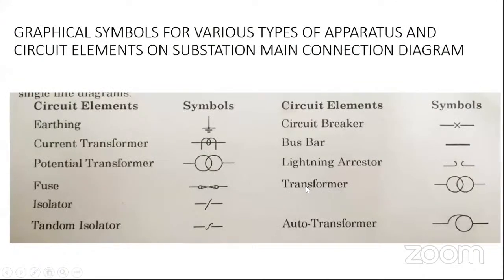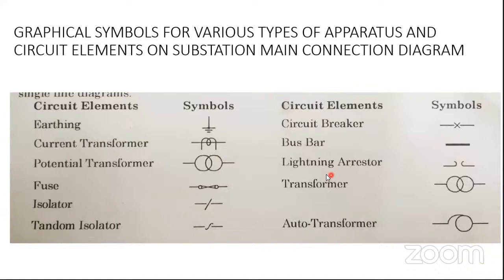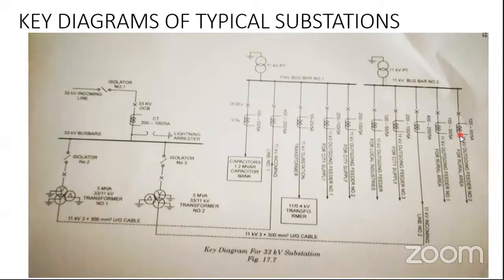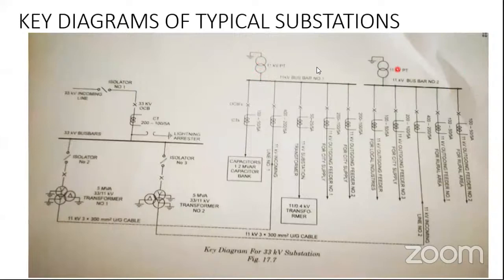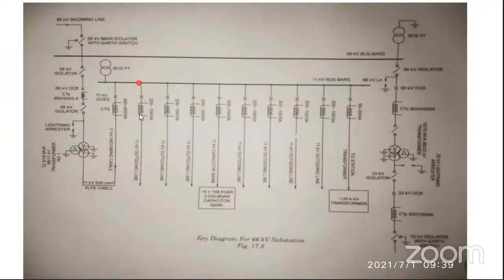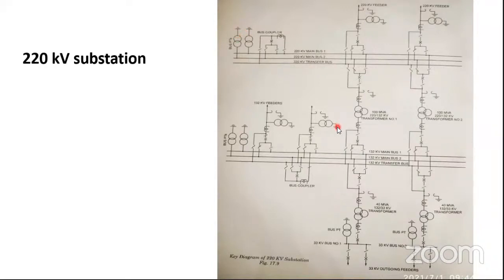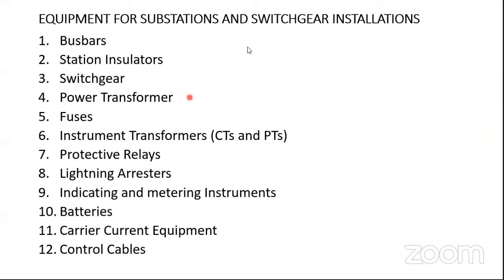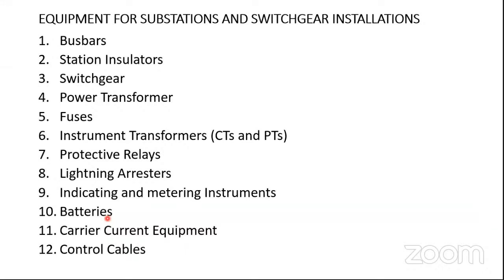Substation Layout continued...